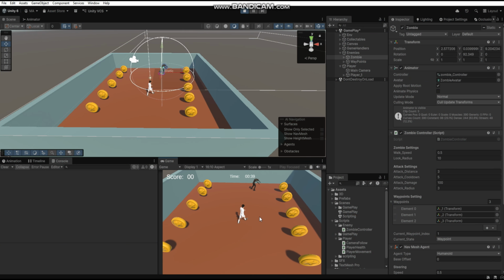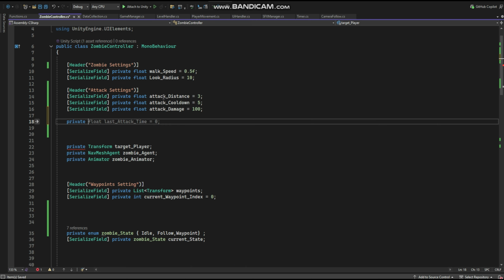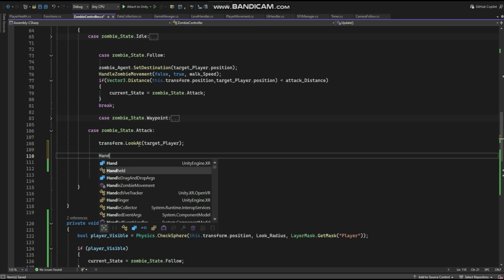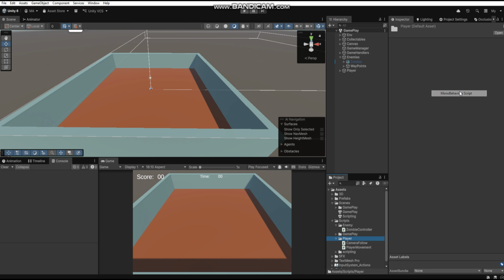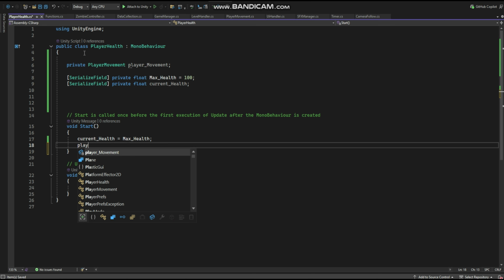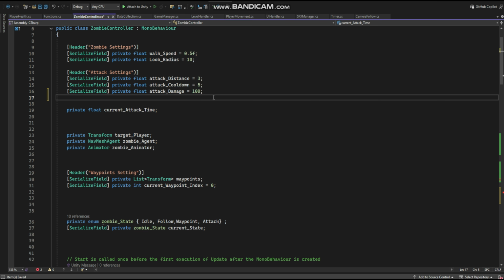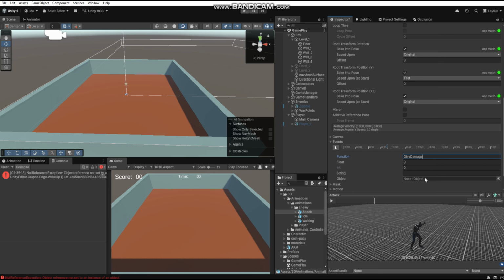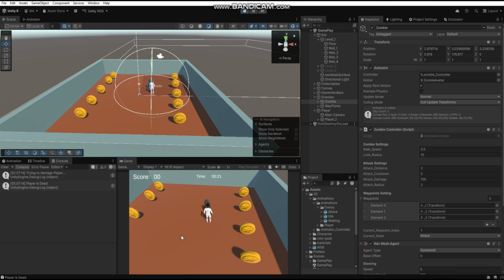Enemy AI Attack System Tutorial | Zombie Enemy Damage in Unity 6 #22 (Beginner 2026)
In this Unity 6 tutorial, we create a Zombie Attack System with player damage and attack animations.

In Episode #22 of the survival horror series, we:
• Add Zombie Attack State
• Create Attack Cooldown System
• Setup Attack Animation Trigger
• Detect Player Using Attack Radius
• Apply Player Damage System
• Use Animation Events for Accurate Damage Timing
• Stop Player Movement After Death

Topics Covered:

Unity 6 Zombie AI
Enemy Attack System
Player Health System
Animation Events
AI Combat Logic
Zombie Damage System
Beginner Friendly Unity Tutorial